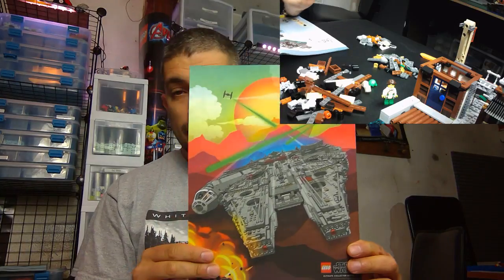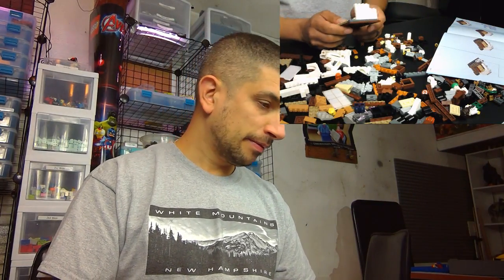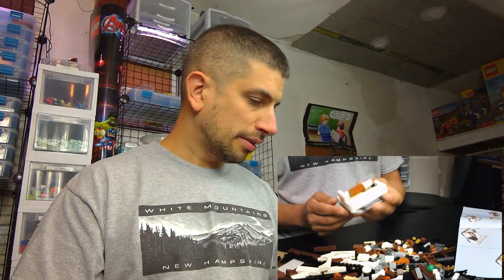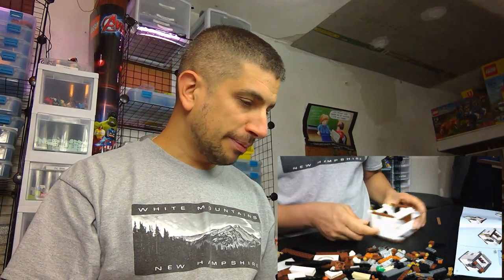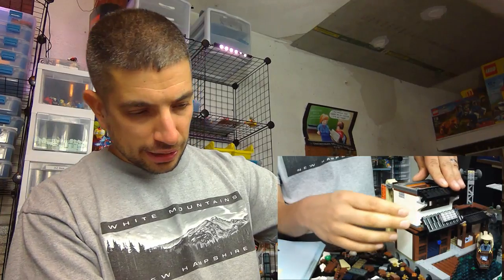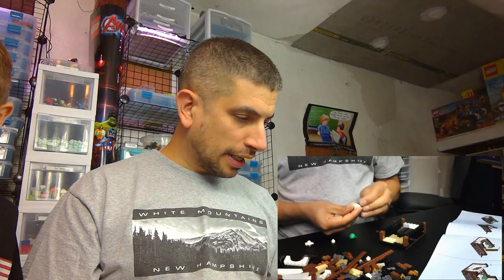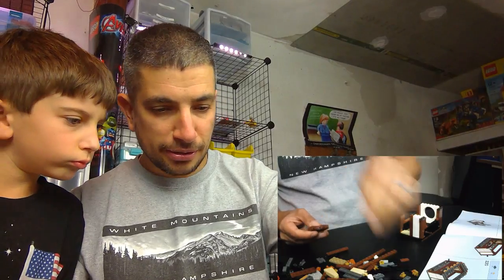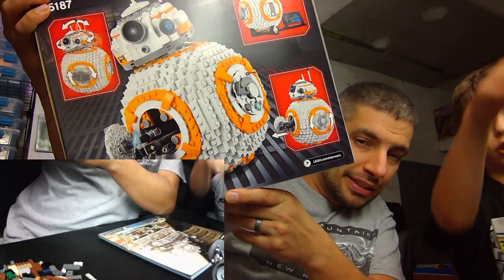Built from Bricks - Live Stream - Sunday Night Build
Building Ninjago and Talking Lego

A new weekly Live! Stream from Built from Bricks!